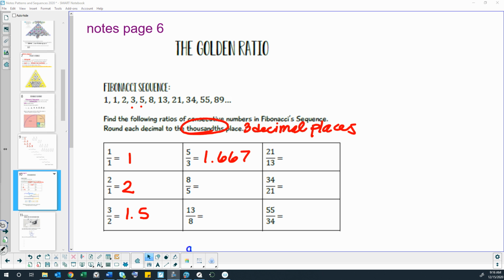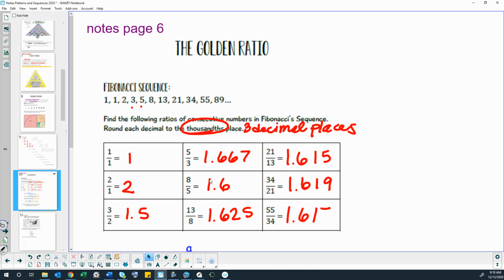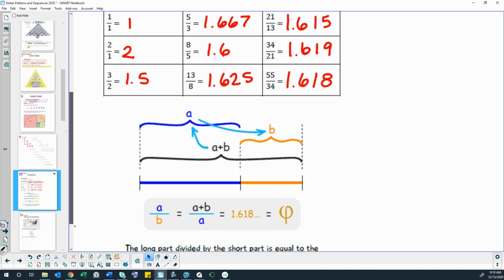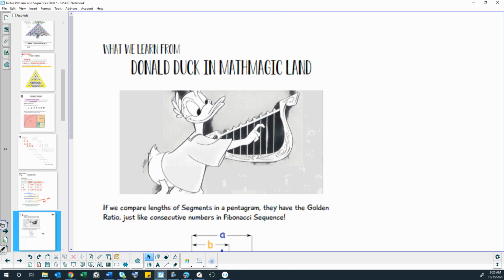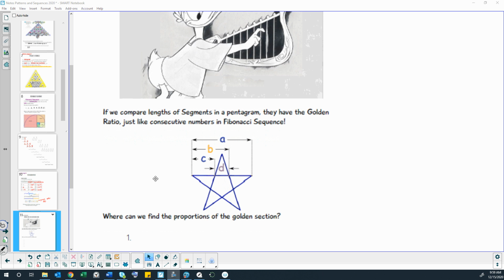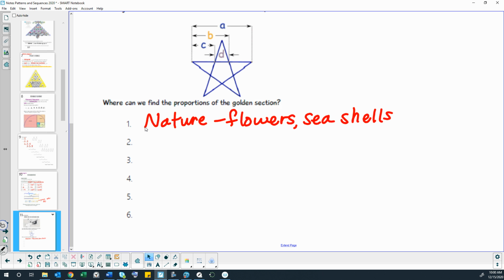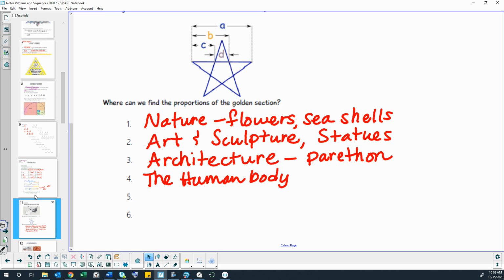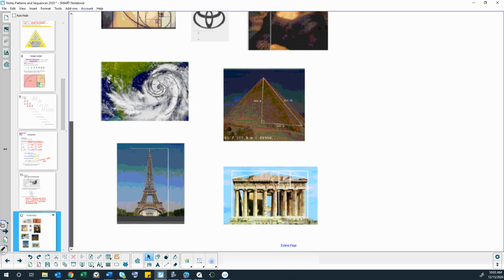modern math golden ratio notes